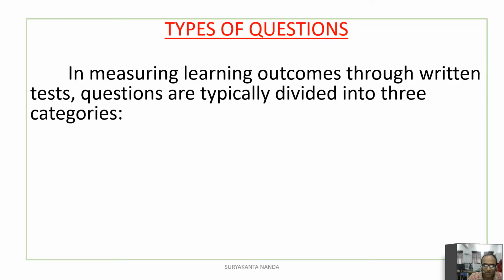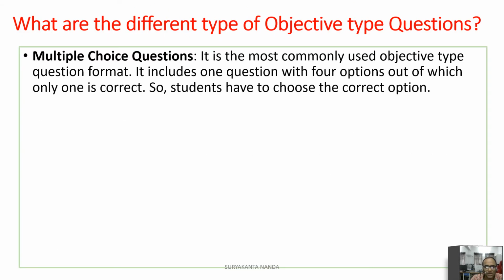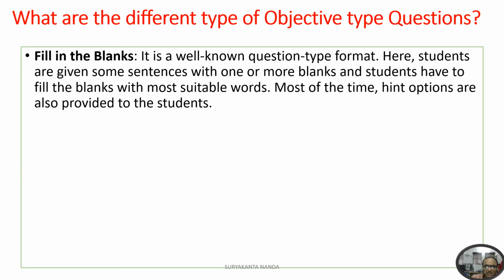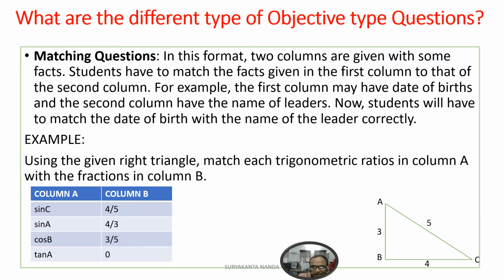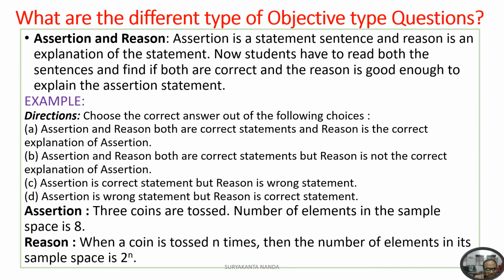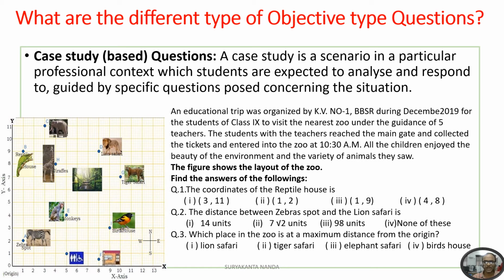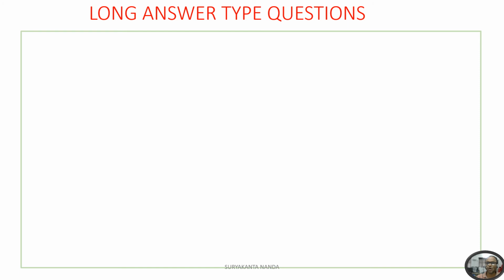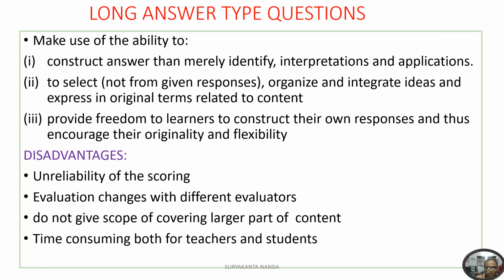1 .12 .01 Types of questions II objective type questions II short answer type II long answer type